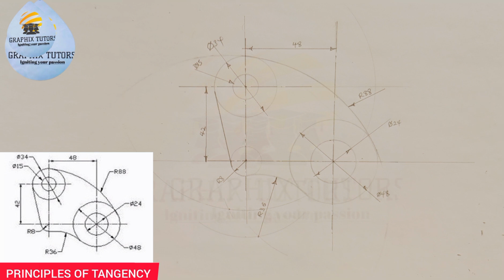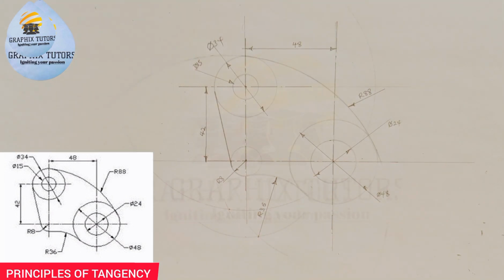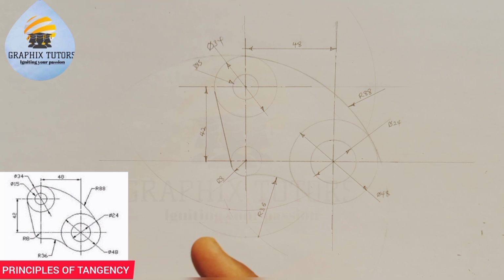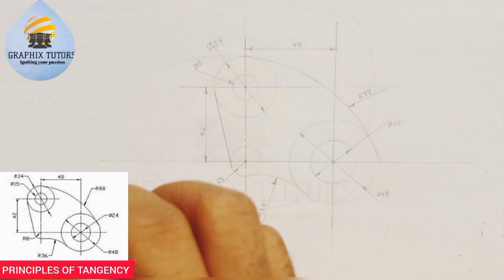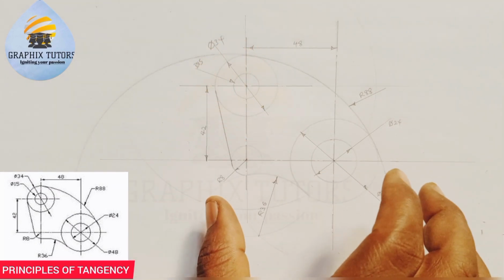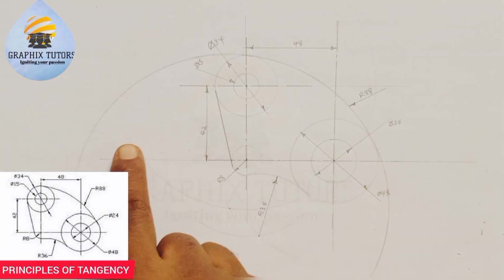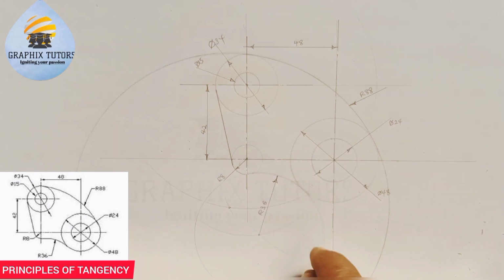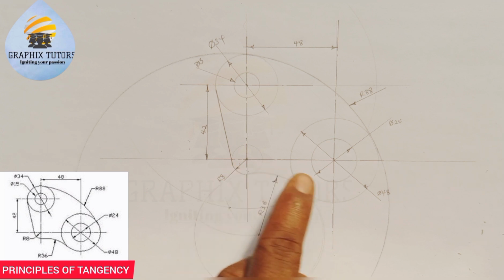CIRCLES, CURVES, ARCS AND LINES IN TANGENCY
In this video you will learn how to apply the principles of TANGENCY

Click link to watch step by step video